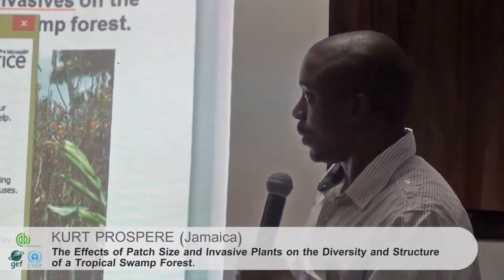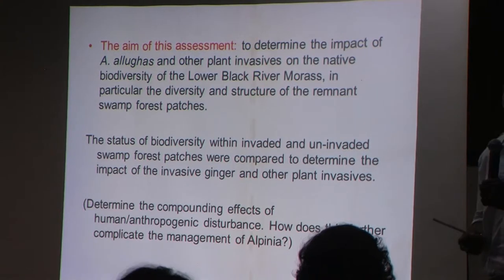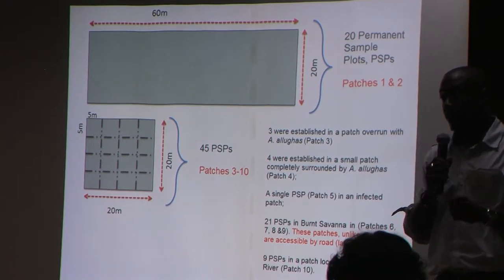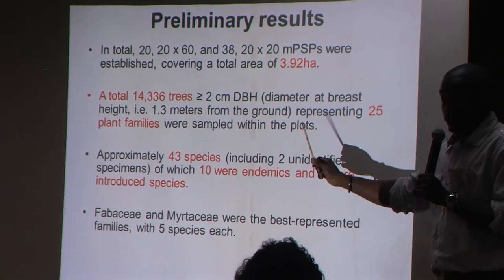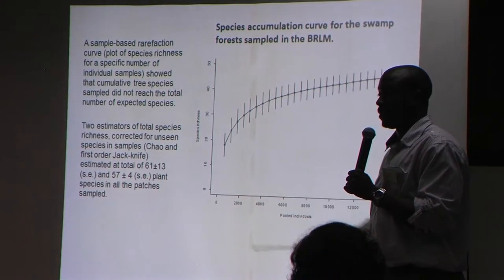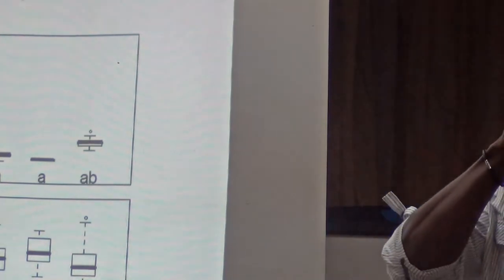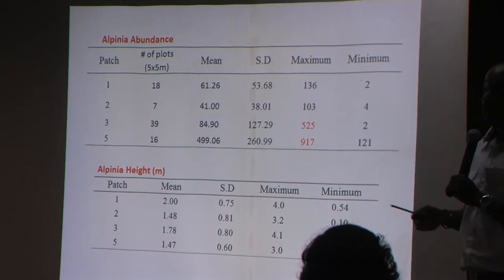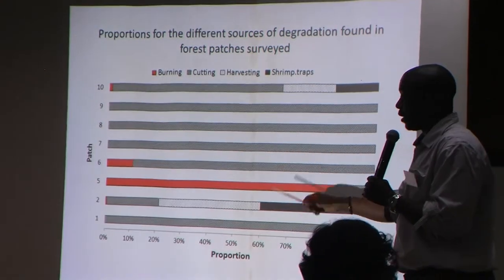29 Kurt Prospere